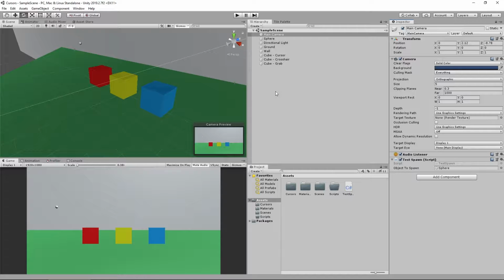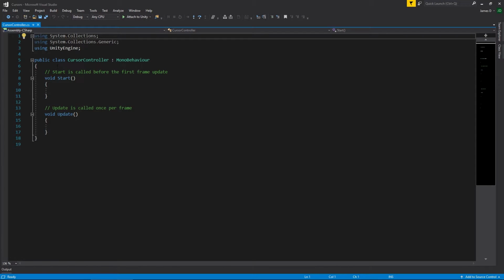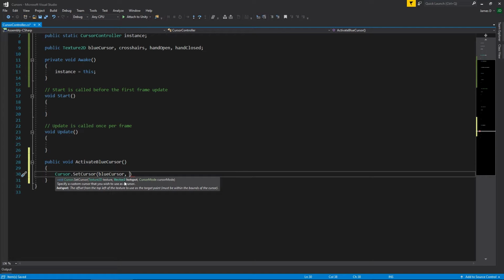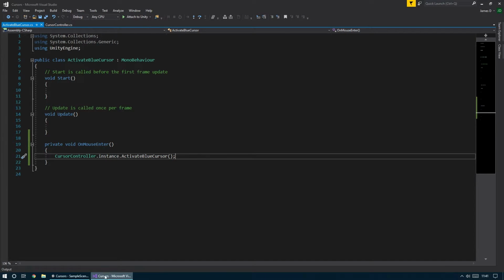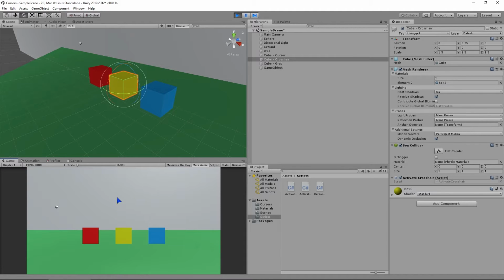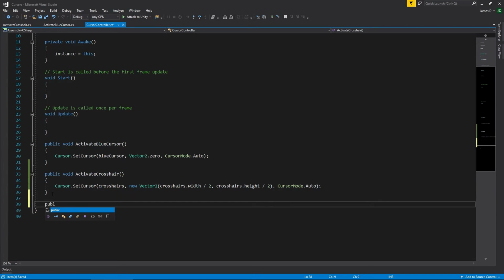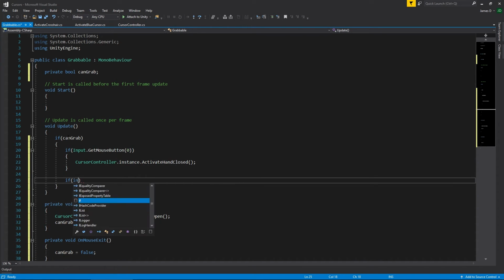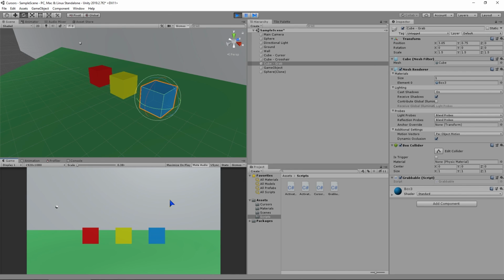Adding Custom Cursors in Unity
Learn how to customise your cursors in Unity!